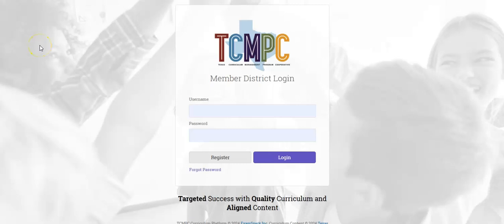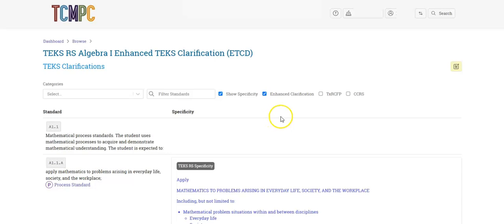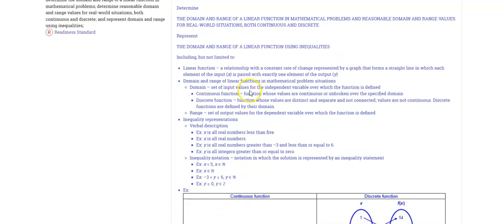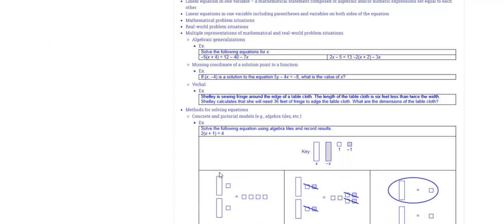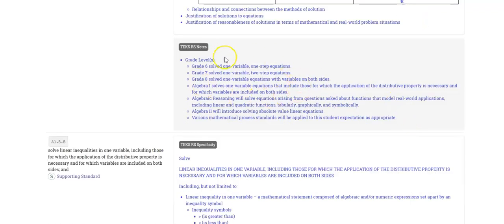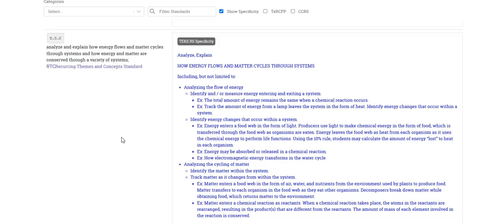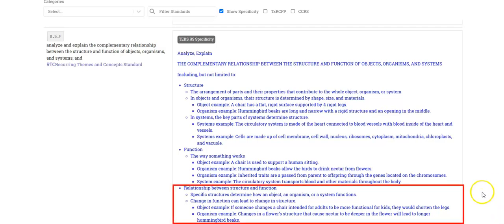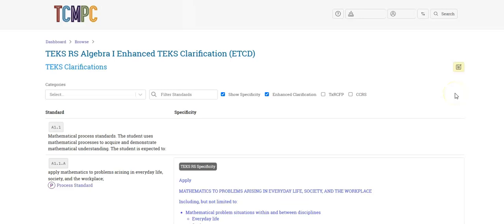TEKS Clarification Enhanced Document